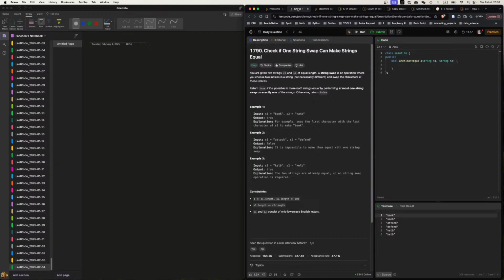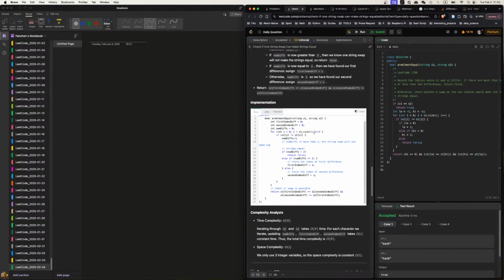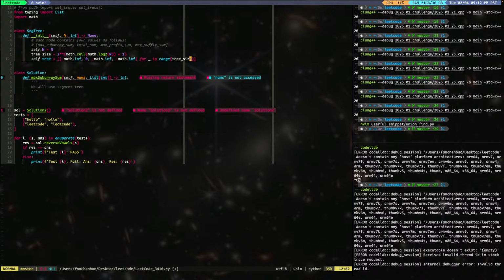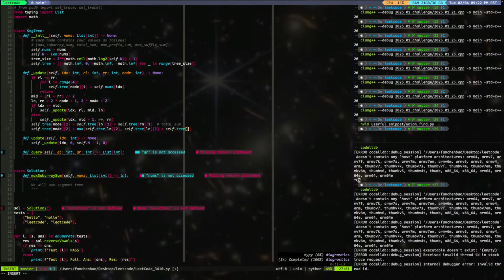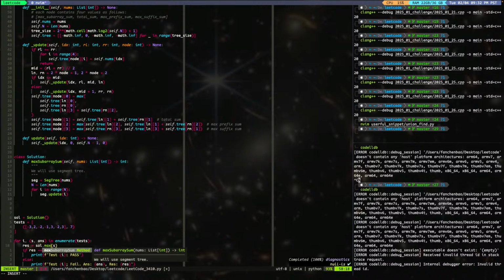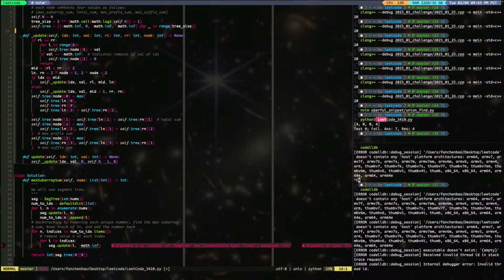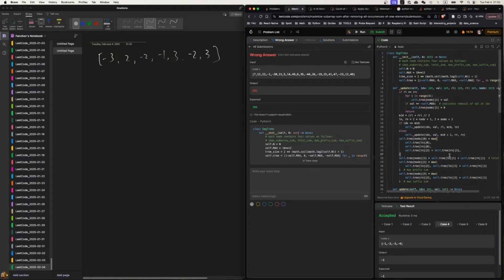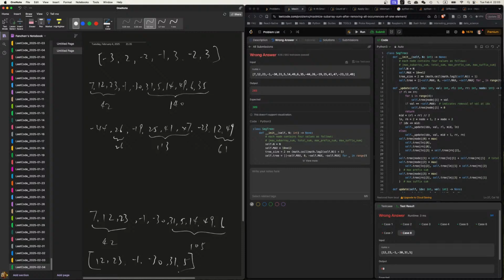2025-02-05 LeetCode 1790 & 3410 (Incompleto)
Pienso que hay solo un pequeño error en la solución actual para el problema 3410.